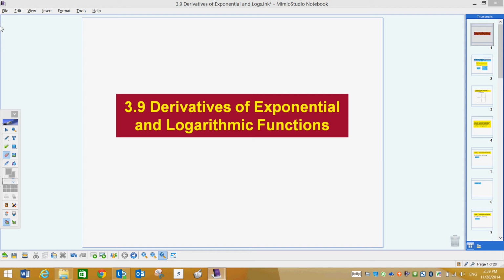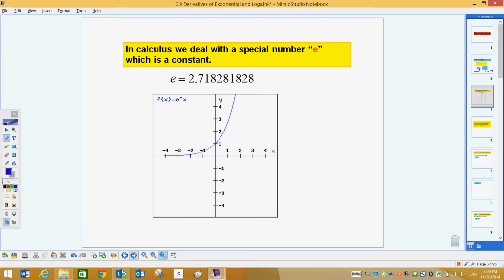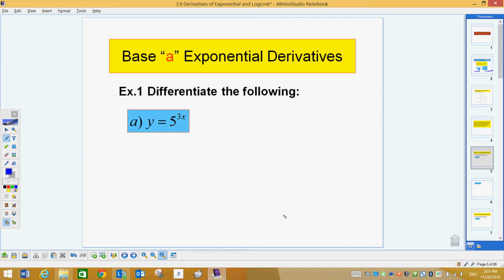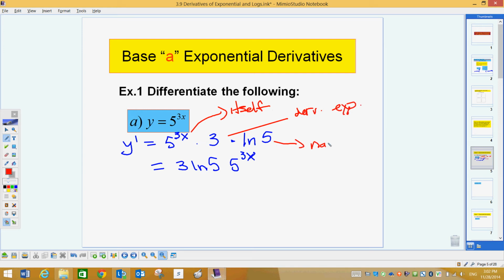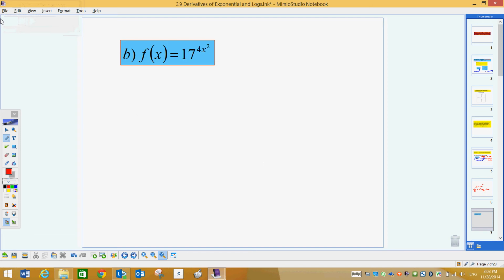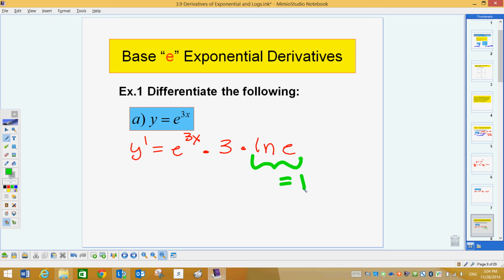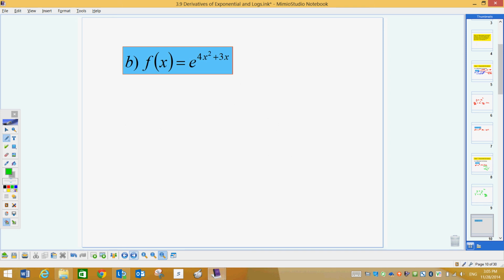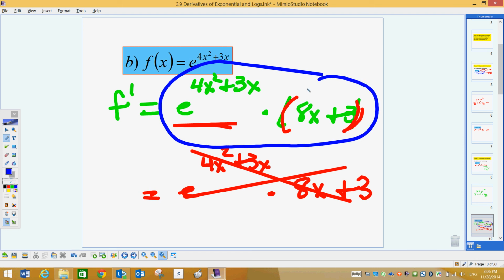3.9 Derivatives of Exponential Functions